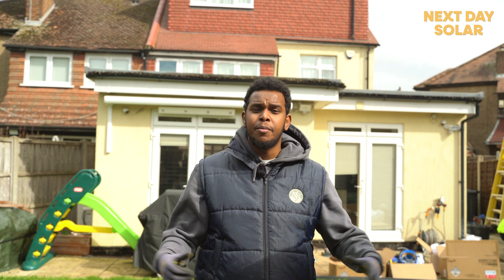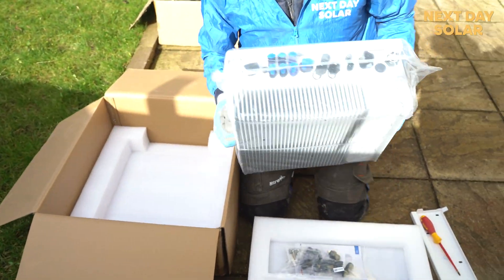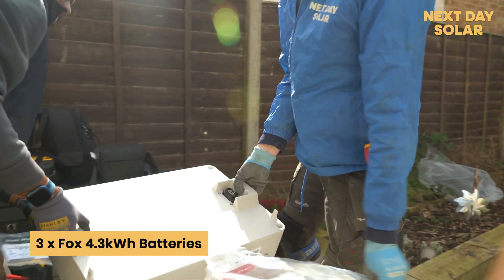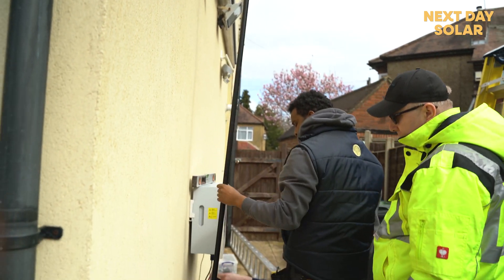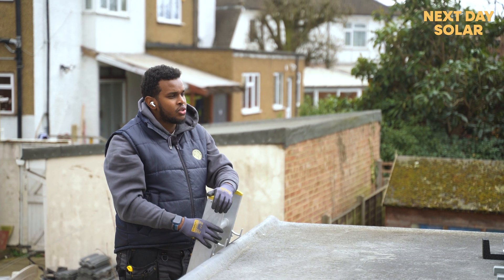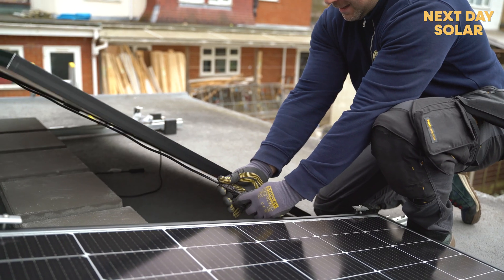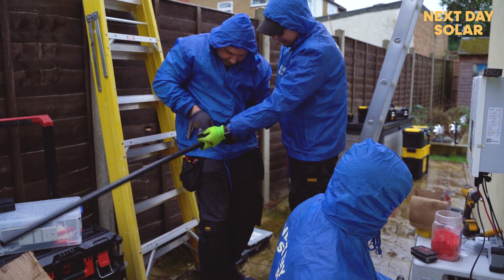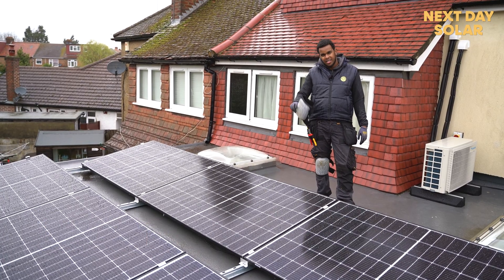Solar Installation on Flat Roof in 2 Stages Inc External Battery System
In this video we install the first part of a solar system on a flat roof which doesn't require local planning approval, whilst waiting for planning approval for the next phase on the top of the property.